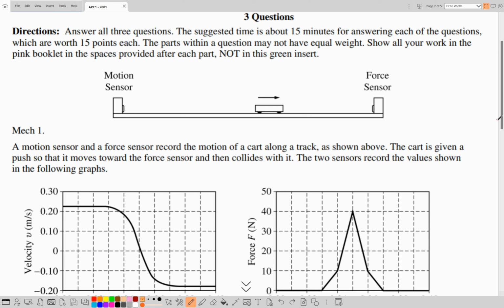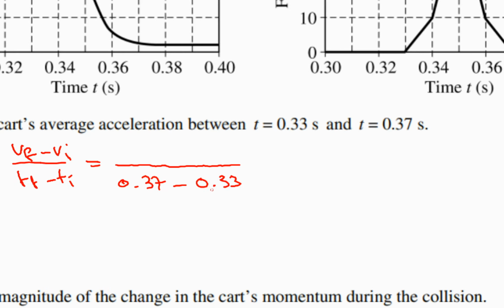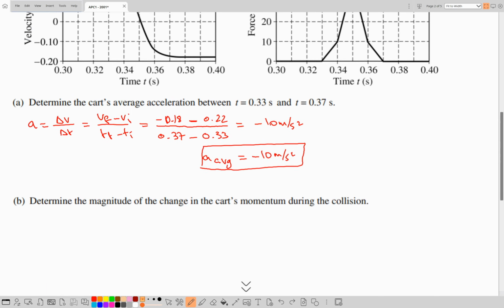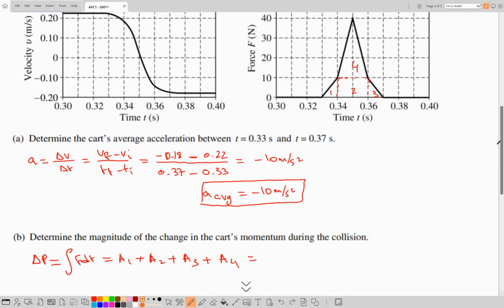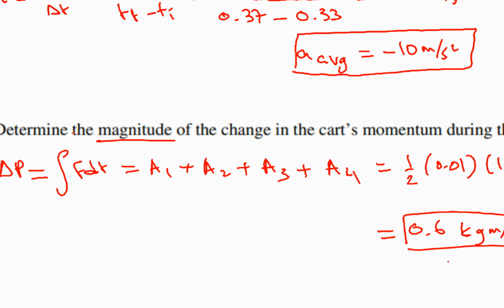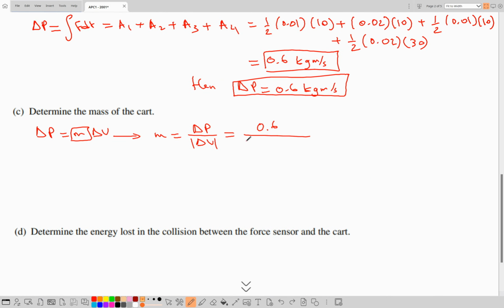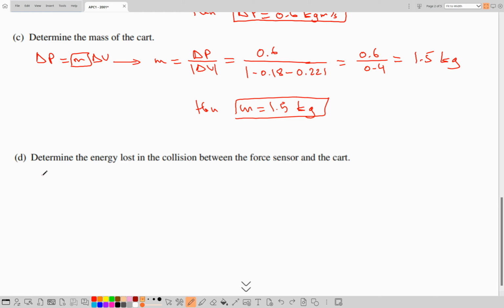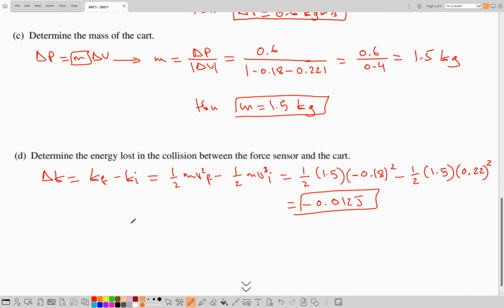2001 ex 1